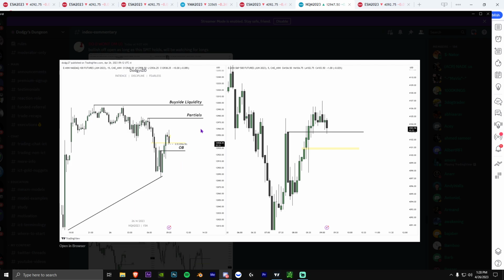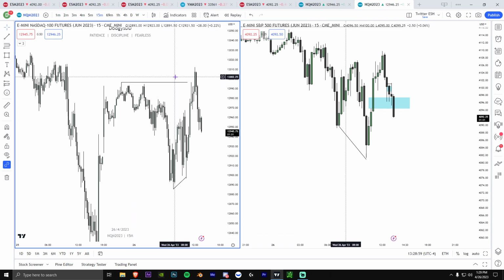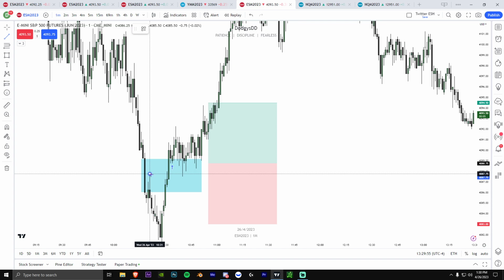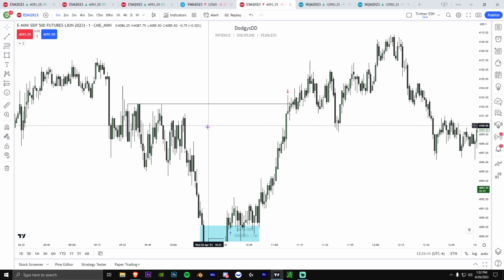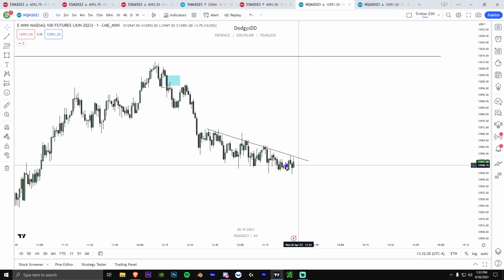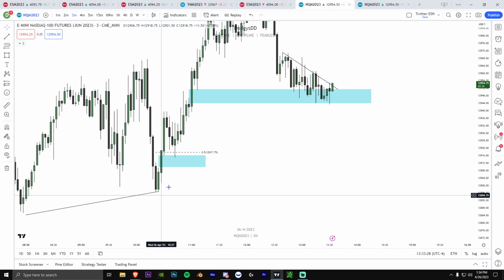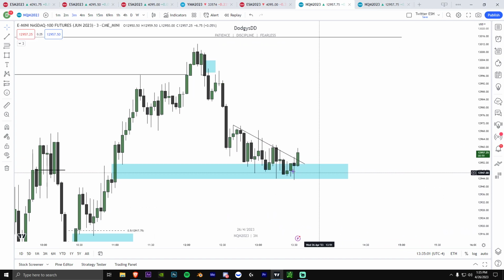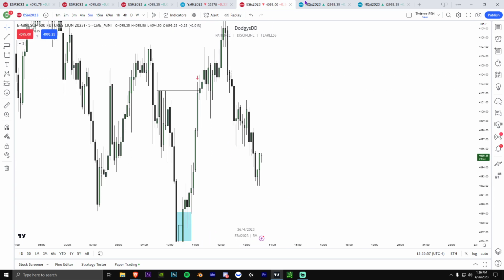4.26.23 ICT Price Action Review + Discord Alert